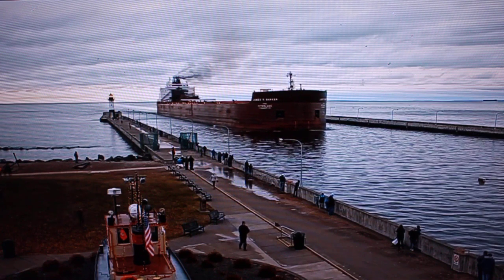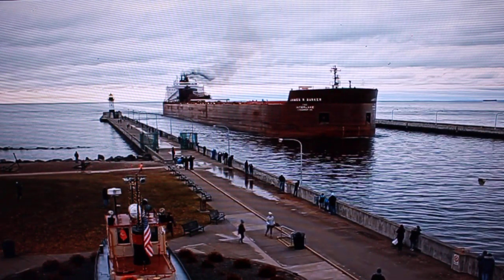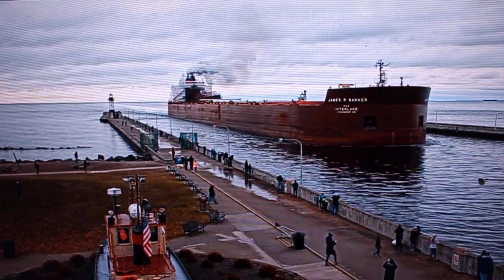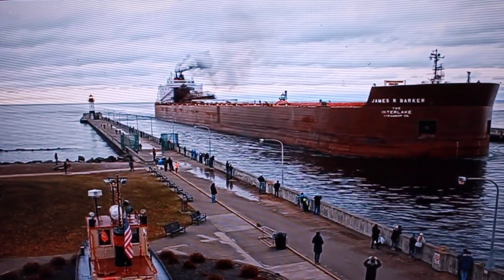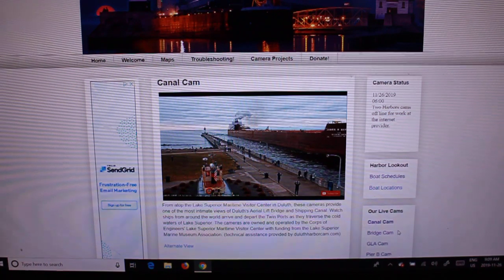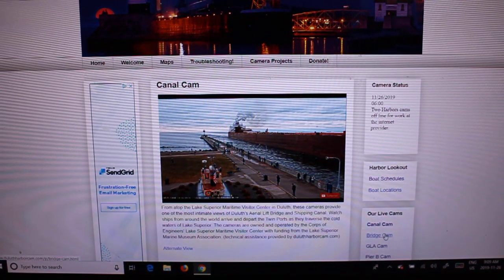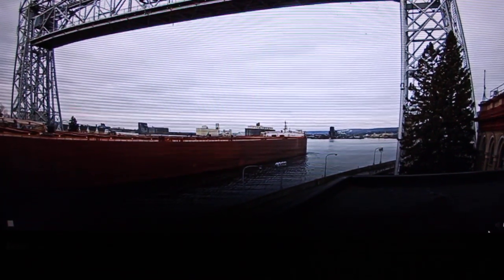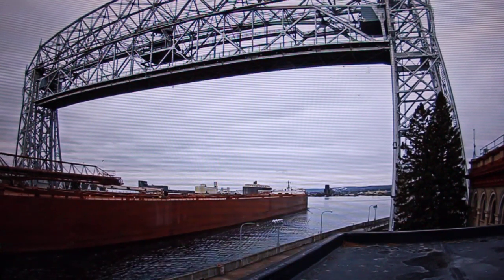James R. Barker 14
Ending the day switching from Two Harbors to Load Iron Ore at CN for Indiana Harbor